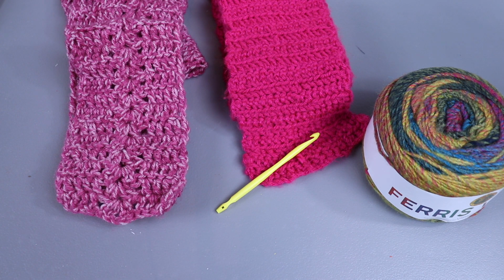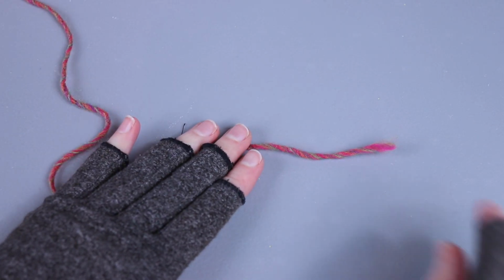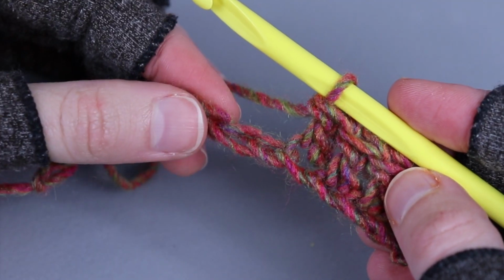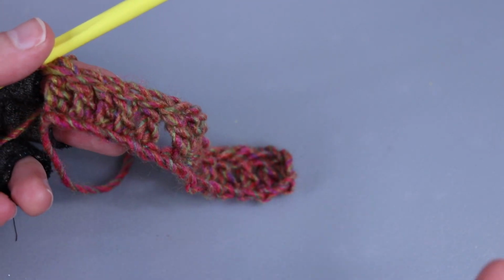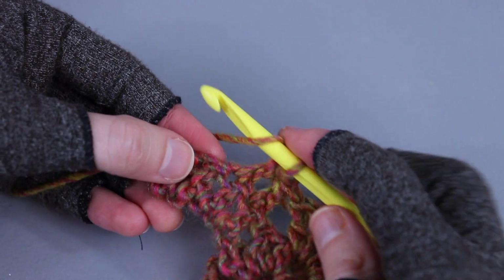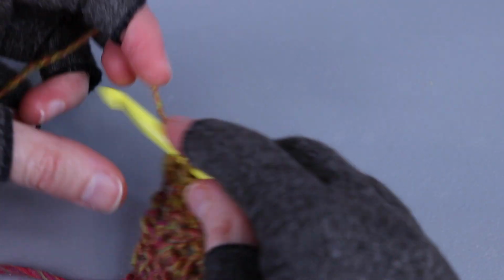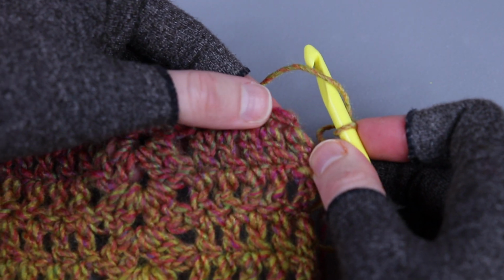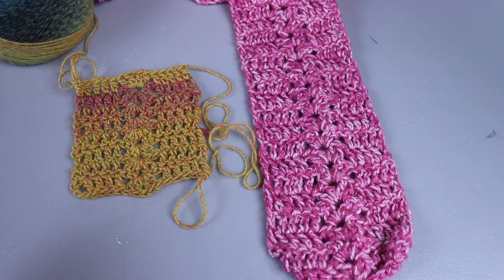Beginner Friendly Crochet Scarf Pattern | Learn to Crochet the Mocha Scarf | Tutorial Tuesday Ep 137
The Mocha Scarf Crochet Pattern only uses two stitches, so it's beginner friendly! This simple but elegant design is perfect for keeping you warm while adding a touch of style. If you crochet this project, be sure to tag me on Instagram (Crafters_Autonomous) so I can see your awesome creations!

Vanna's Choice yarn, color Rose Mist
Vanna's Choice yarn, color Barley
Lion Brand Ferris Wheel yarn, color Summer Day
Boye Aluminum Crochet Hooks